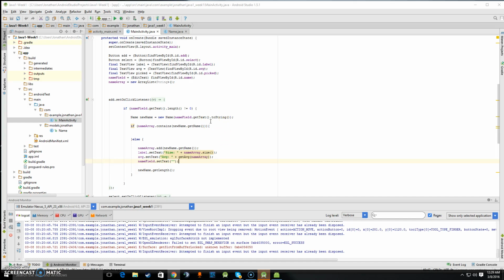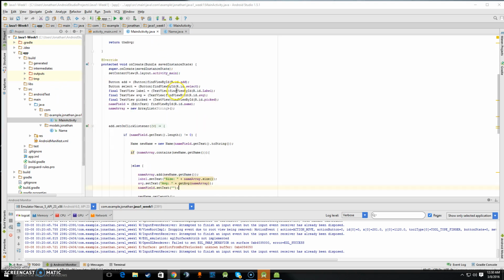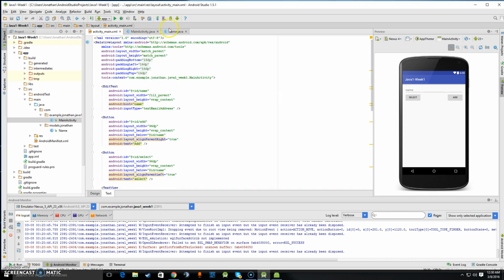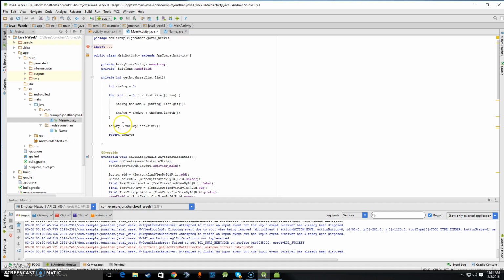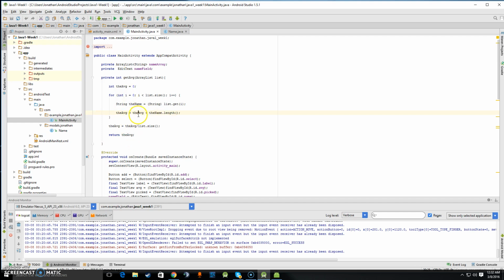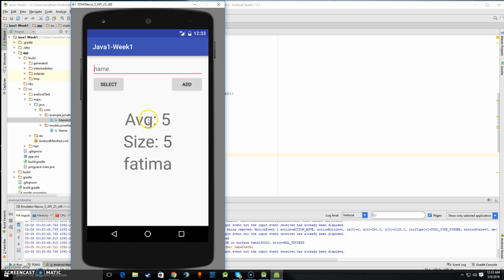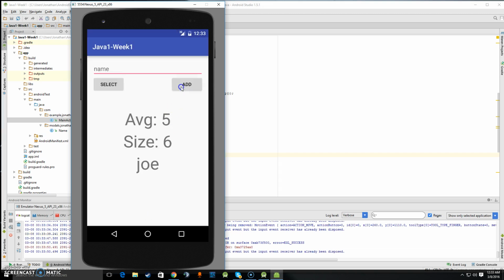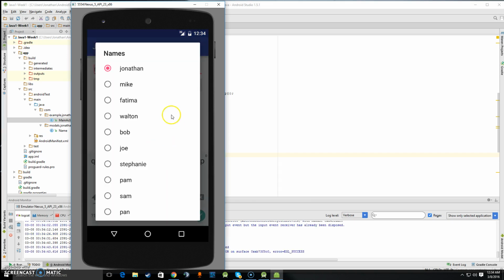Java 1 Week1